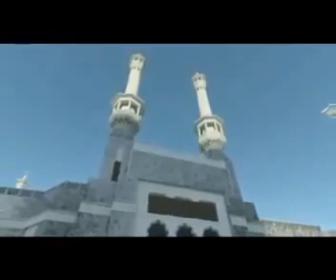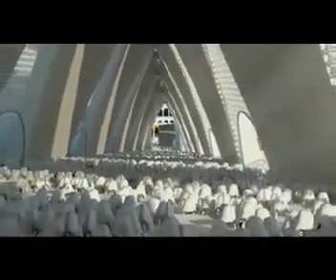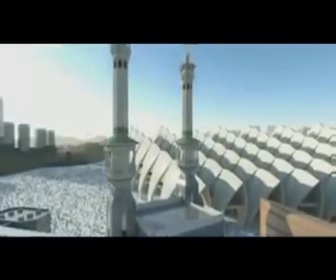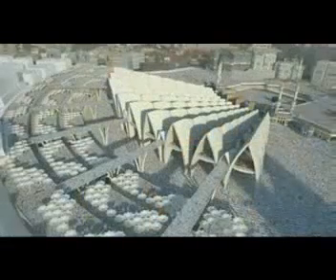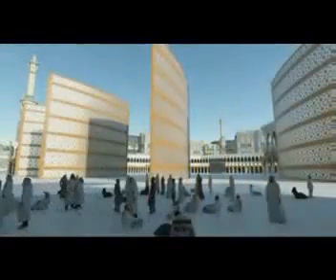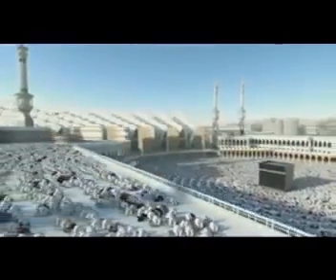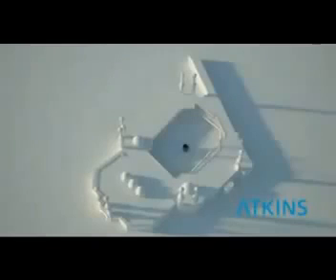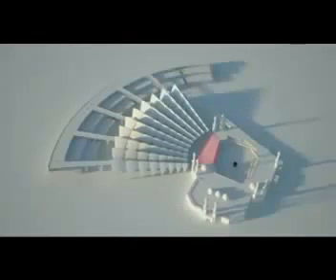New Haram Project - Makkah In 2020